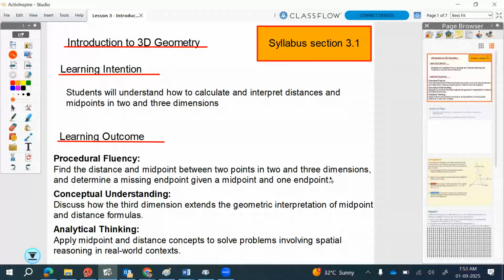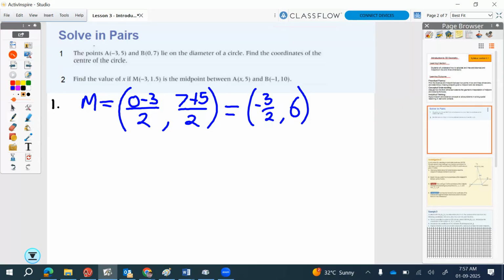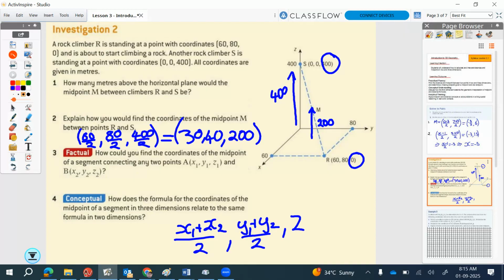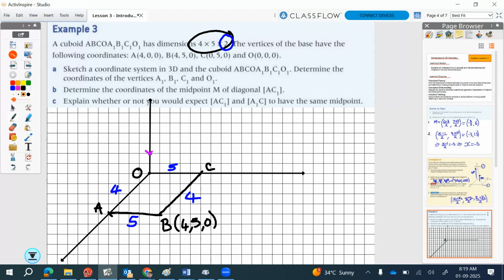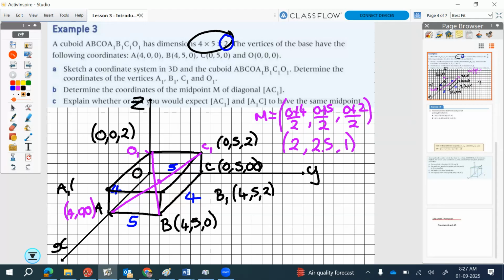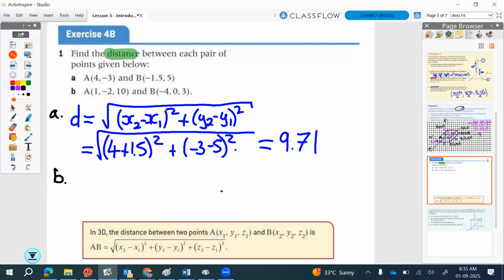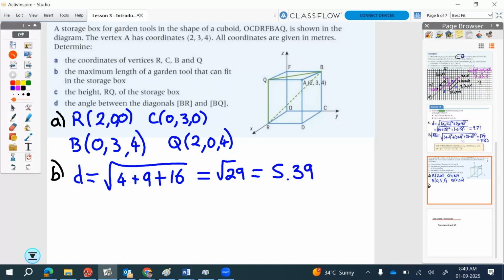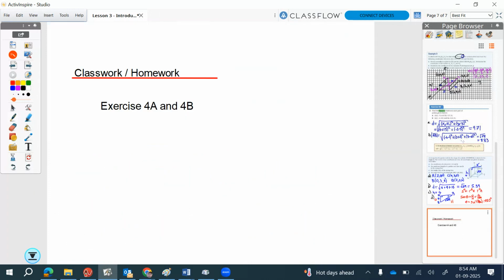Lesson 3 - Introduction to 3D Geometry